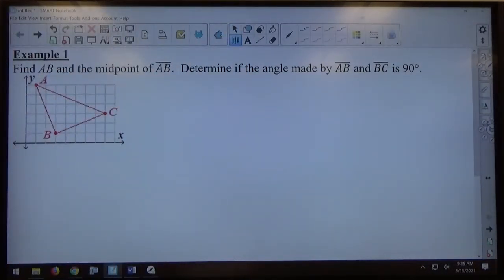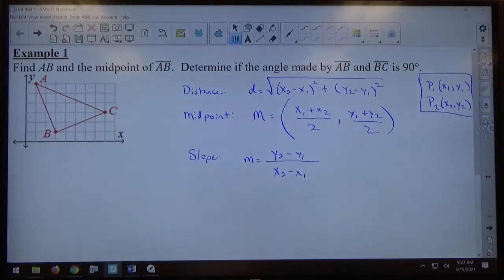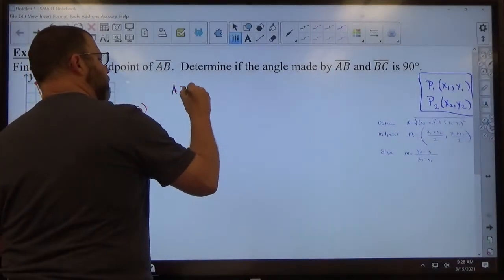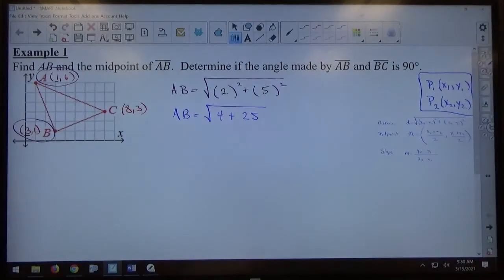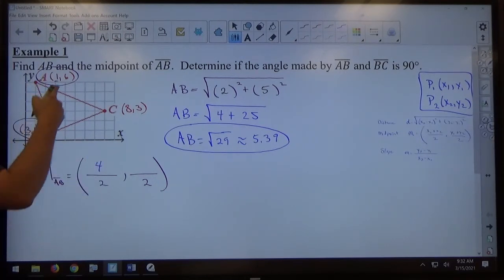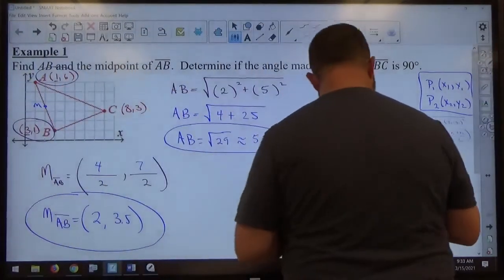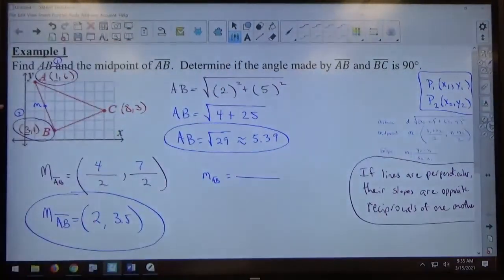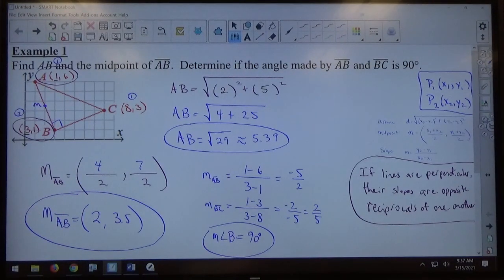Chapter 9-1 Example 1